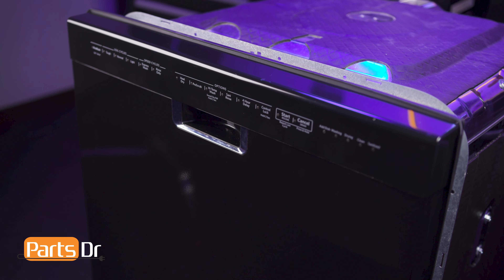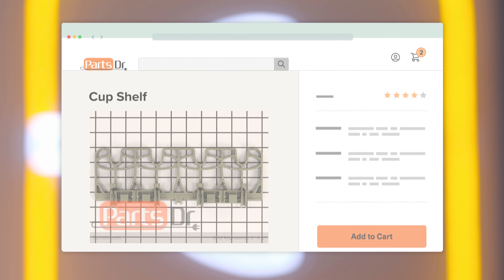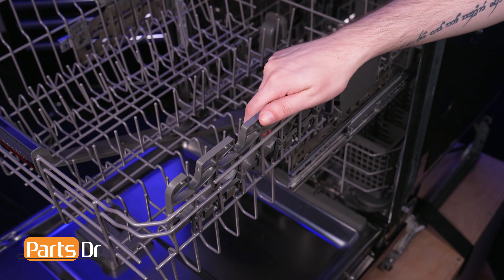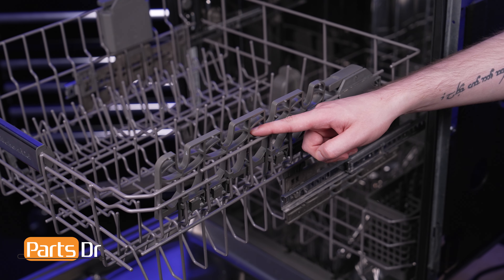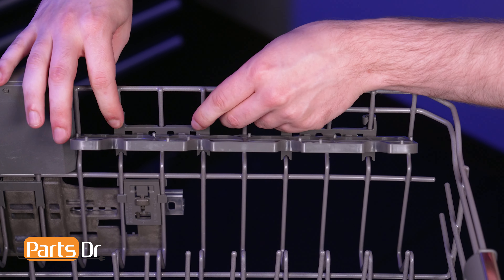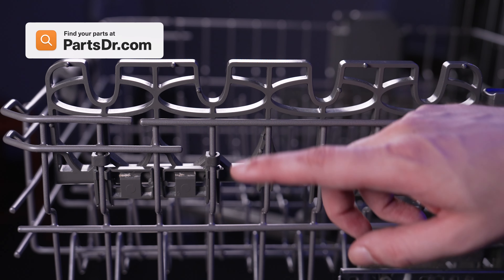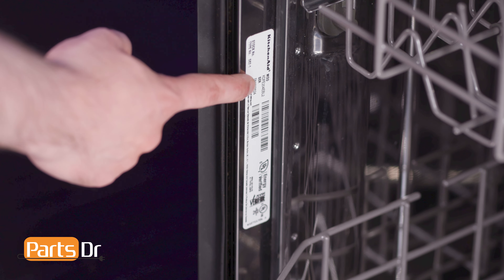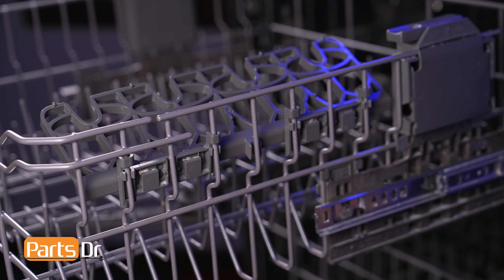How to replace Cup Shelf part # WPW10082649 on your Whirlpool Dishwasher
Step-by-Step instructions on how to replace the Cup Shelf on a Whirlpool dishwasher. The dishwasher cup shelf is a folding shelf that holds stemware, small cups or glasses, and other small items during the cleaning cycle. If the dishwasher cup shelf is damaged or missing, the dishwasher’s capacity to accommodate items will be limited. The Cup Shelf shown in this video is Part # WPW10082649 (PD00002713) but the instructions in the video apply to many different part numbers and models of Whirlpool, Maytag, KitchenAid, Jenn-Air, and Amana dishwashers.

Table of Contents:
0:00 - Intro
0:18 - Where To Purchase
0:26 - Reasons
0:40 - How to Remove
1:17- Locating Model Tag
1:27 - How to Install
1:51 - Outro

Replaces these parts:
- W10082649
- 1446918
- AP6014905
- PS11748175
- EAP11748175

Dishwasher shown in video: KDFE204EBL2